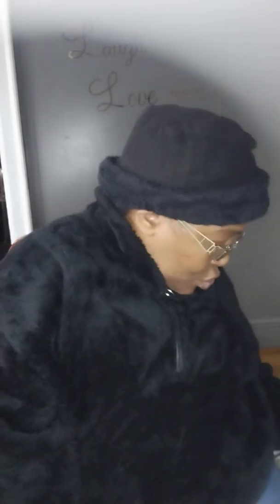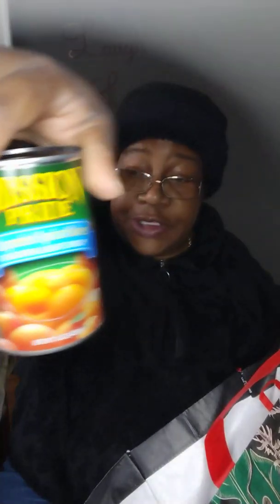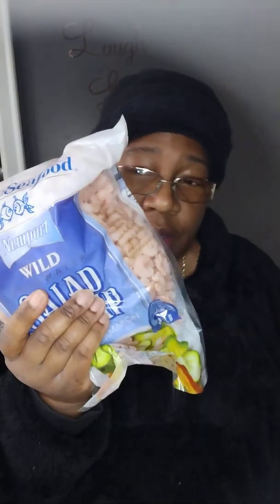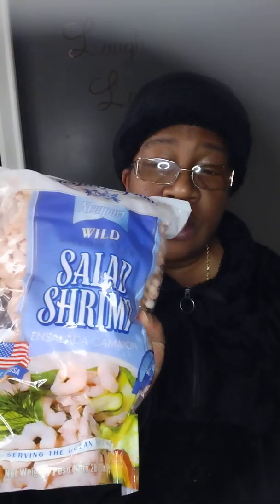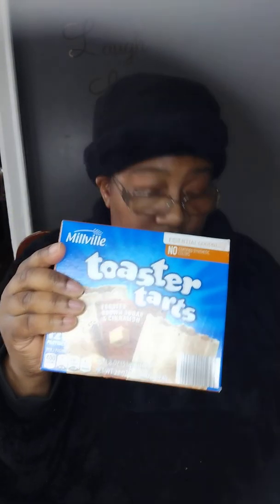FOOD PANTRY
DONNA'S SPOT